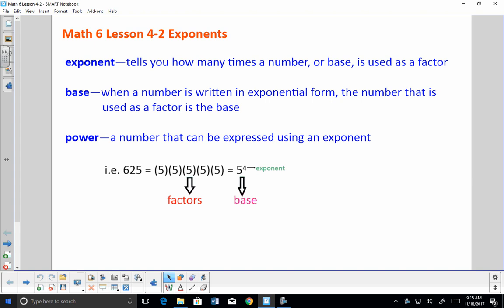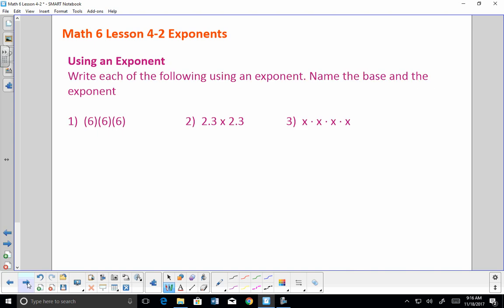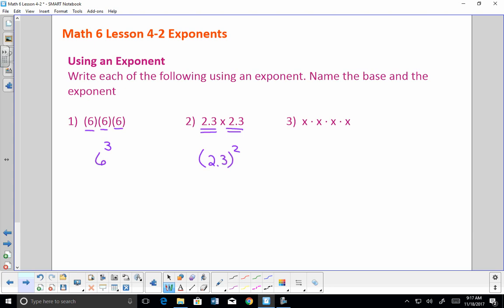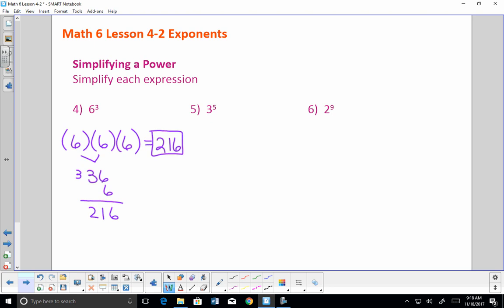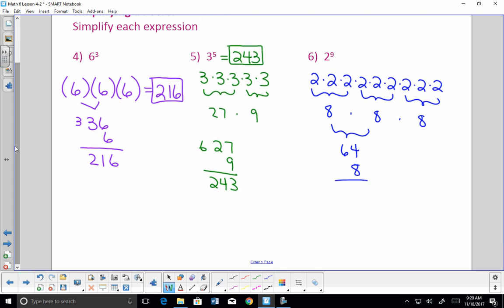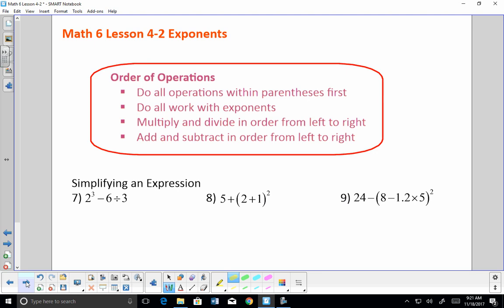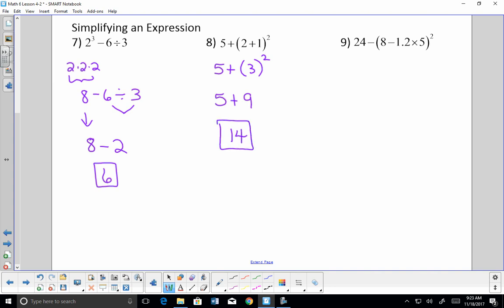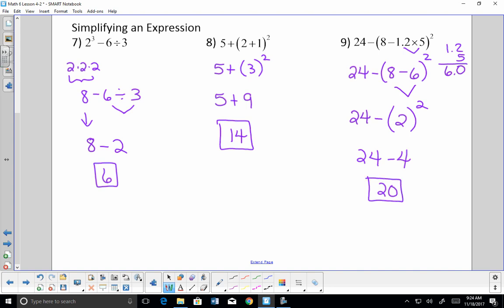Math 6 Lesson 4 2 Exponents